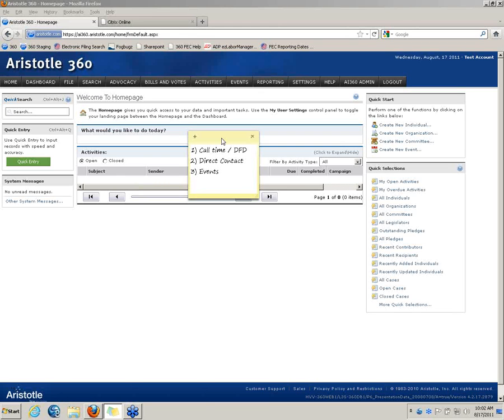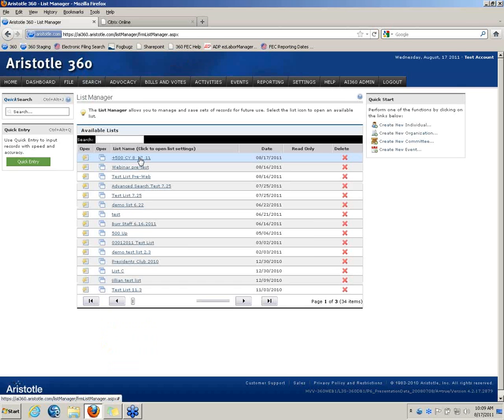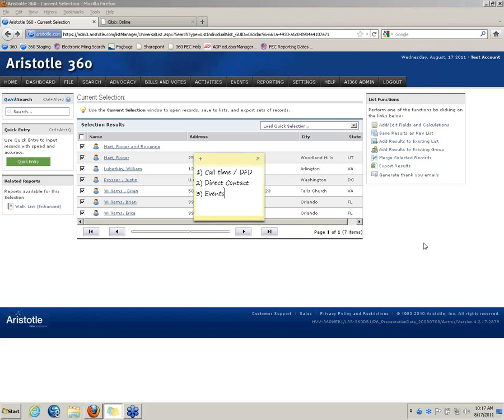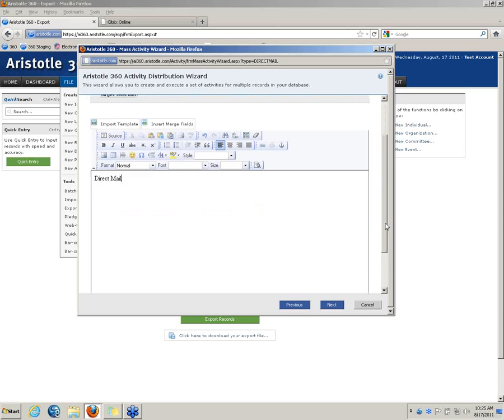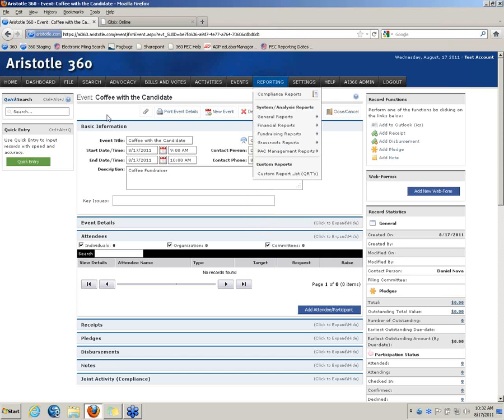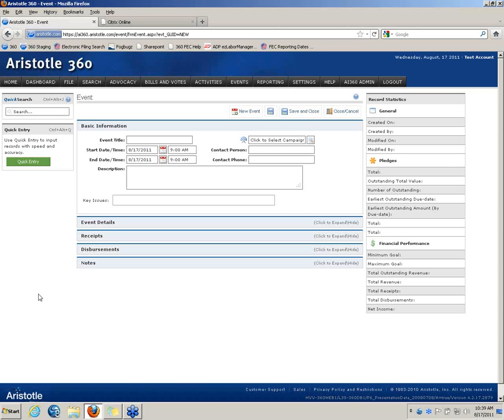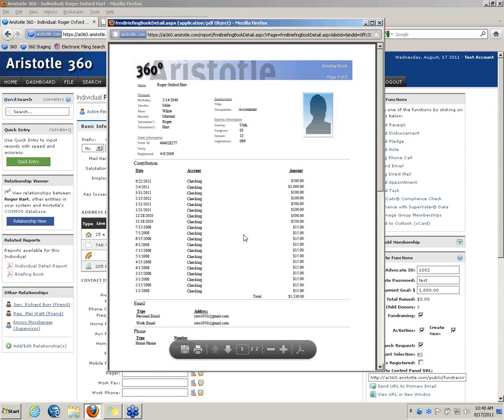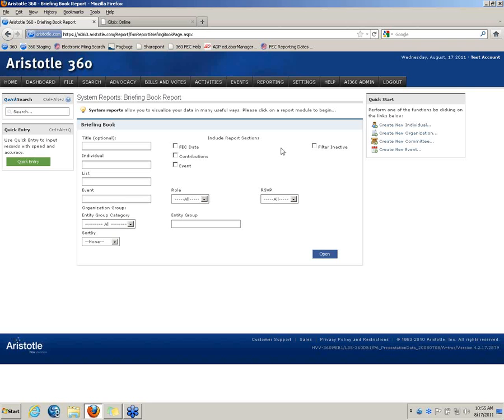Webinar - Political Campaign Fundraising with Aristotle 360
Webinar - August 17, 2011
Political Campaign Fundraising with Aristotle 360, which brings some of the most powerful fundraising tools to your campaign.